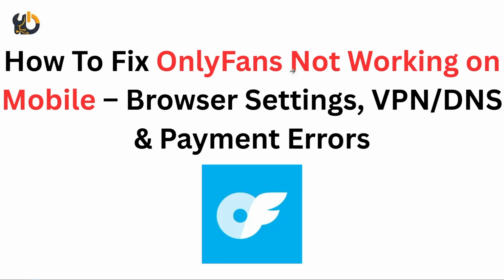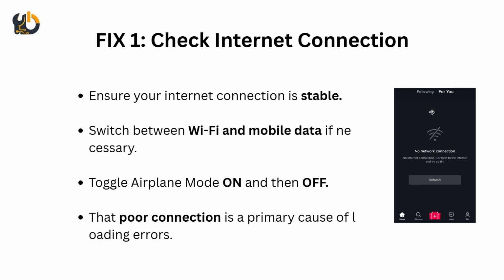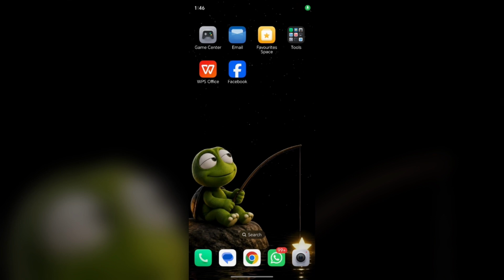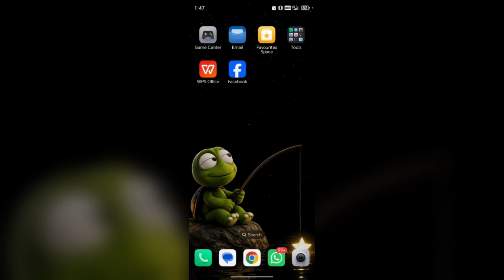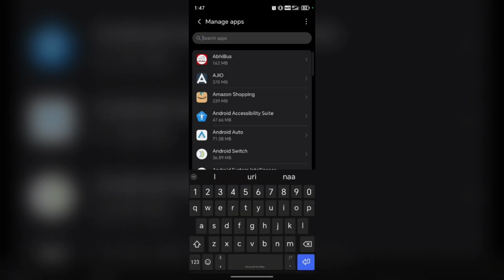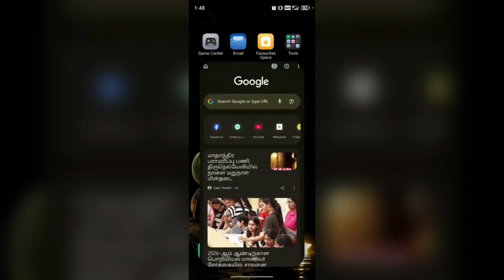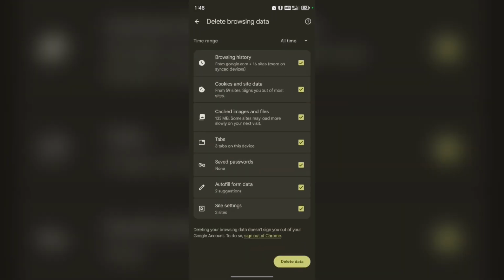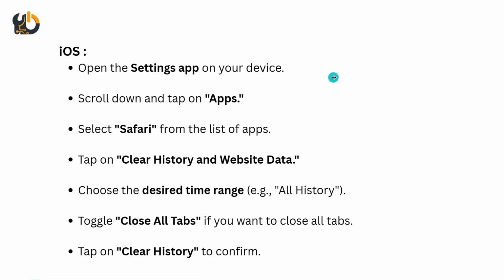How To Fix OnlyFans Not Working On Mobile – Browser Settings, VPN/DNS & Payment Errors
Discover effective solutions for fixing OnlyFans issues on mobile. Learn about browser settings, VPN/DNS configurations, and payment error resolutions.